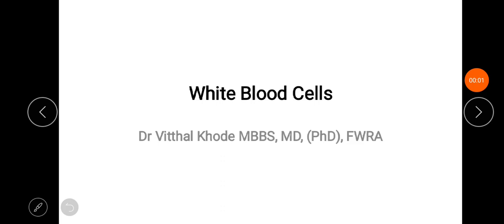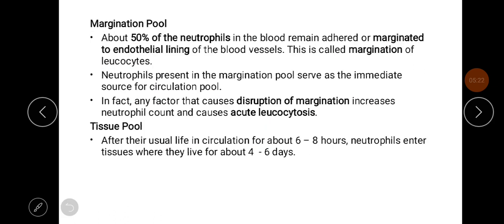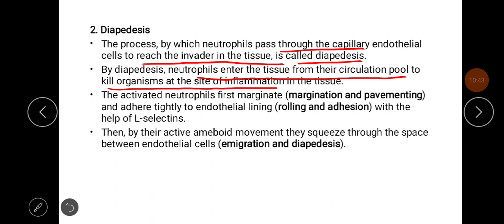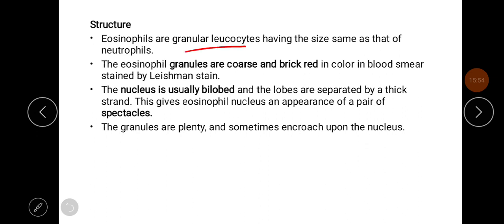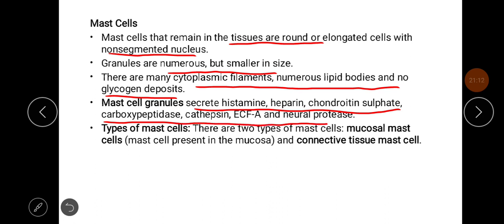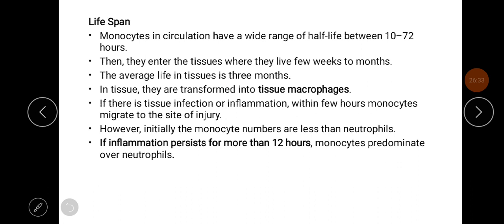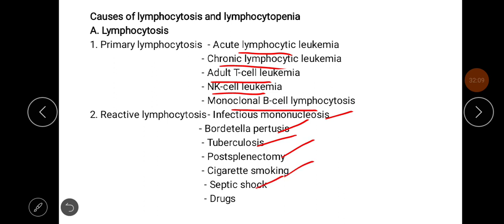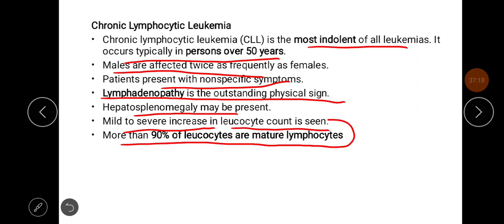White blood cells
Granules of Neutrophils:
Neutrophils have four types of granules:
Primary or azurophilic granules
Secondary or specific granules
Tertiary granules
Secretory granules.
Primary granules are formed during granulopoiesis, whereas other granules are formed at later stages.
Life History:
Conditions that alter neutrophil count:
NEUTROPHILIA
A. Acute Neutrophilia
B. Chronic Neutrophilia
NEUTROPENIA
Neutrophil Phagocytosis
Phagocytosis is the process of ingestion and killing of microbes or a foreign substance by a phagocyte. Actively phagocytic cells are neutrophils, monocytes and macrophages.
Steps of phagocytosis
 - Chemotaxis
 - Diapedesis
 - Adherence
 - Ingestion
 - Killing
Oxidative Mechanisms
Activated neutrophils produce a number of oxygen metabolites that are antimicrobial.
The metabolites are superoxide anion (O2–), H2O2, free hydroxyl radicals (OH·), hypochlorous acid (HOCl) and singlet oxygen (´O2). O2– is the most effective oxidant metabolite.
Two superoxide anions (O2–) react with two H+ to form H2O2 by the action of superoxide dismutase (SOD). Both O2– and H2O2 are active oxidants and are effective bactericidal agents.
Myeloperoxidase, the enzyme of primary granules facilitate conversion of Cl– to HOCl, which is also a potent oxidant.
EOSINOPHILS
Eosinophil-derived chemicals:
A. Granule derived chemicals
1.  Major basic protein
2.  Eosinophil cationic protein
3.  Eosinophil peroxidase
4.  Eosinophil-derived neurotoxin
5.  Lysophospholipase
6.  Phospholipase D
7.  Arylsulphatase
8.  Acid phosphatase
9.  Catalase
10. Histaminase
11. Hexoseaminidase
B. Cytokines (may or may not be stored in granules)
1.  GM-CSF
2.  TGF-α and TGF-β
3.  Macrophage inhibition factor (MIF)
4.  IL1-6, IL8 and IL12
5.  Tumor necrosis factor (TNF- α)
C. Lipid-derived chemicals
1.  Leukotriene C
2.  Platelet activating factor
3.  PGE1 and PGE2
4.  Thromboxane B2
Functions
Like neutrophils, eosinophils migrate into the tissues.
There are selective chemoattractants for eosinophils such as eosinophil chemotactic factor of anaphylaxis (ECF-A).
ECF-A in humans is a tetrapeptide that facilitates tissue accumulation of eosinophils.
Eosinophils exhibit endothelial cell adhesion and chemotaxis to migrate into the tissues.
Eosinophils participate in two important defense mechanisms of the body:
1. Against helminthic infections
2. Against allergy.
Alterations in Eosinophil Count
Eosinophilia:
Eosinopenia
BASOPHILS & MAST CELLS
MONOCYTES & MACROPHAGES
endritic Cells:
LYMPHOCYTES
Structure
Small Lymphocytes:
Large Lymphocytes
Causes of lymphocytosis and lymphocytopenia
A. Lymphocytosis
1. Primary lymphocytosis - Acute lymphocytic leukemia
                                          - Chronic lymphocytic leukemia
                                          - Adult T-cell leukemia
                                          - NK-cell leukemia
                                          - Monoclonal B-cell lymphocytosis
2. Reactive lymphocytosis - Infectious mononucleosis
                                         - Bordetella pertusis
                                          - Tuberculosis
                                          - Postsplenectomy
                                          - Cigarette smoking
                                           - Septic shock
                                           - Drugs
B. Lymphocytopenia
LEUKEMIA
Types
Leukemia is classified into two main categories:
Myeloid (myelocytic) and
Lymphocytic leukemia.
These two varieties are sub-classified into
Acute and
Chronic types.
Acute Leukemias
Acute Lymphoblastic Leukemia
Acute Myeloblastic Leukemia
Chronic Leukemias
Chronic Myeloid Leukemia
Chronic Myeloid Leukemia
Chronic Lymphocytic Leukemia
Chronic Lymphocytic Leukemia
Physiology recorded Videos of Blood Chapter Can be useful for MBBS, BDS, BPT, Nursing, Ayurvedic, Homeopathy Naturopathy, Pharmacy students. Kindly Share..
Anticoagulants- applied